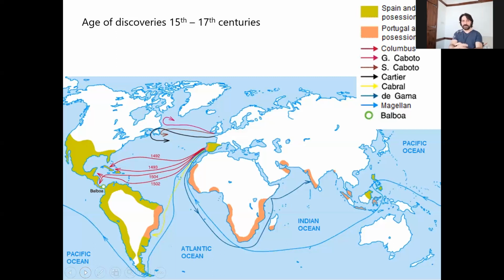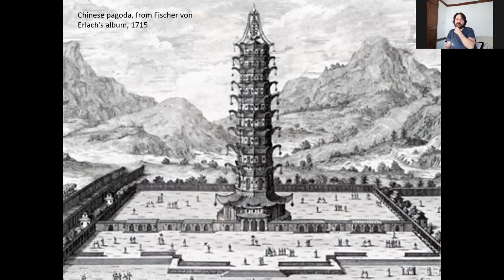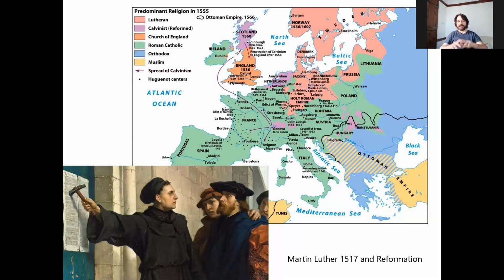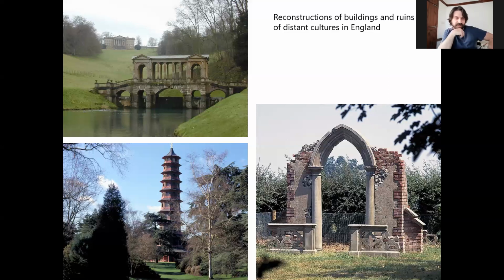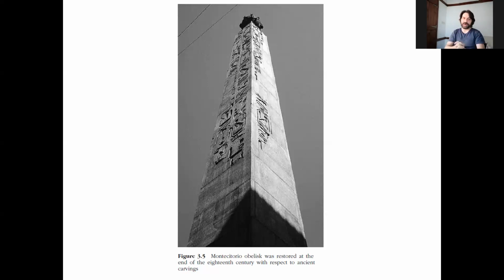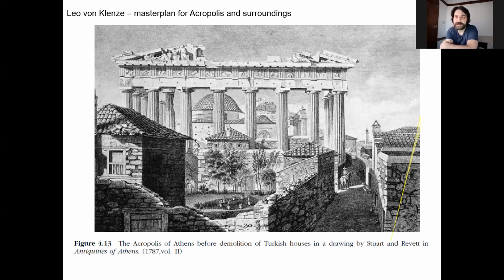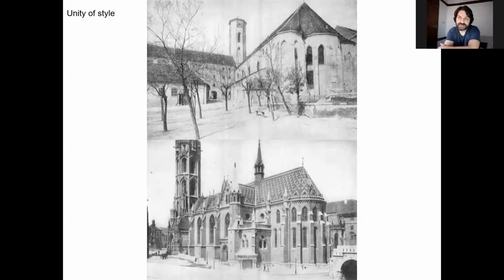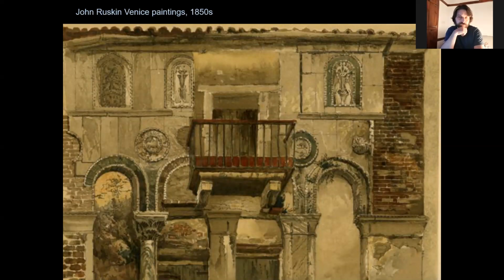Birth of Heritage Idea